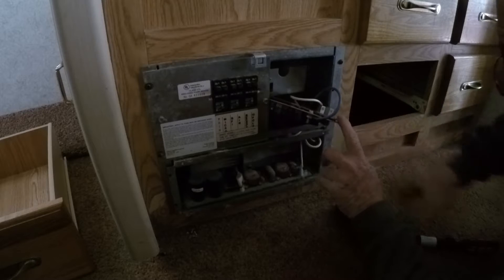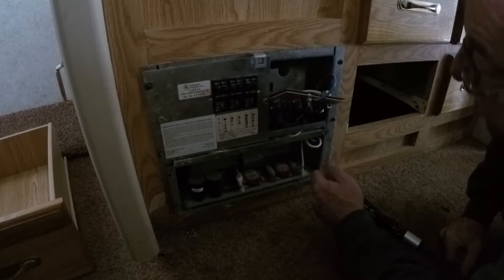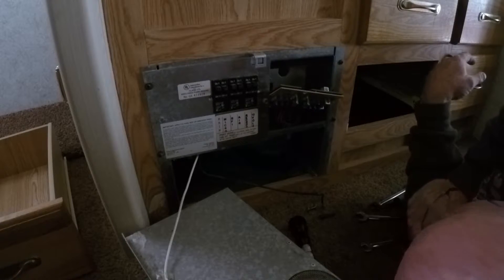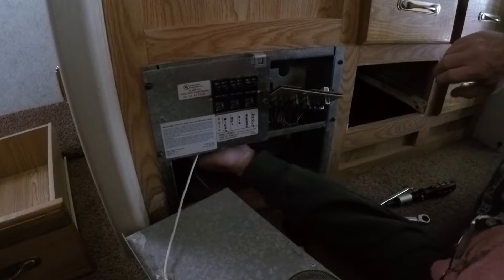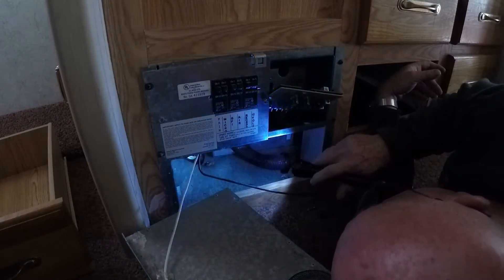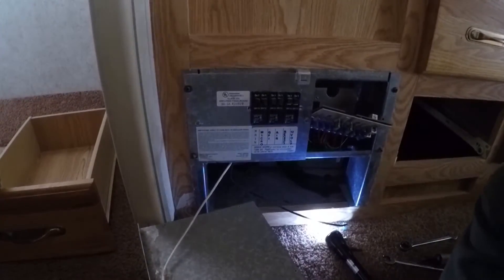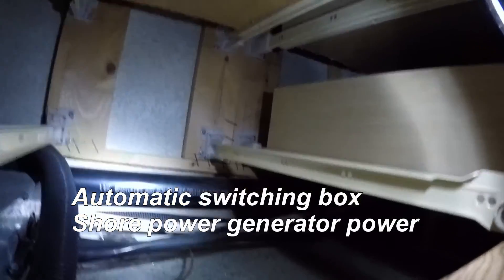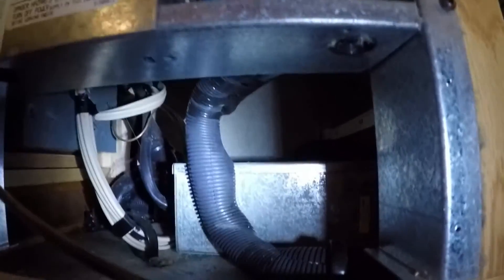Converter Upgrade Part 1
Removing the old converter, and checking the wiring for the new converter.